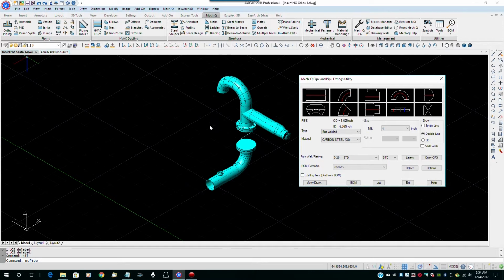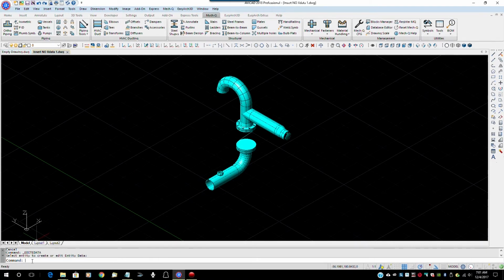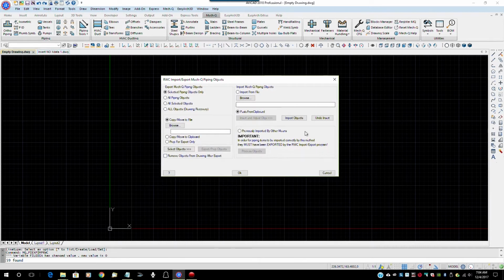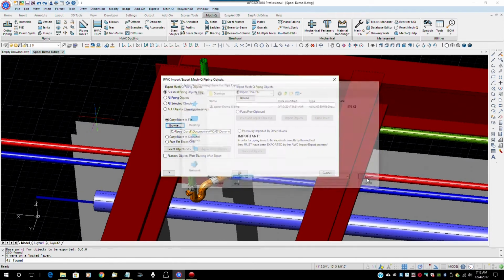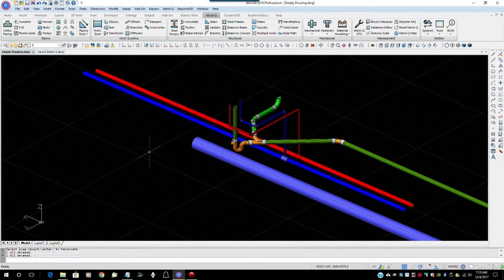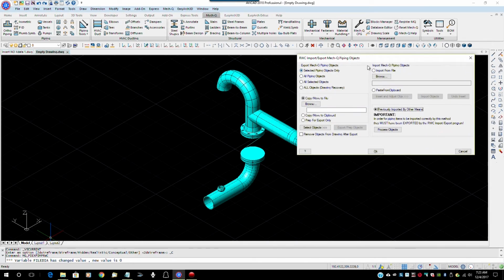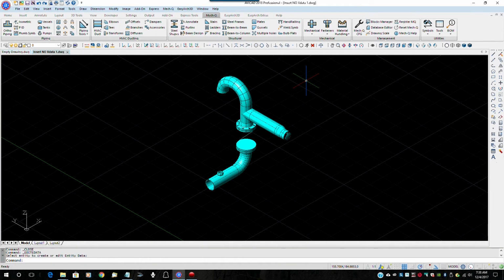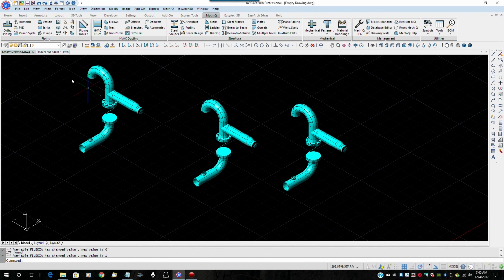Mech Q Piping Import Export Basics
This video is a basic introduction the Real World CAD's Piping Import/Export tool for Mech-Q piping entities.  This tool will allow Mech-Q's piping elements to be imported and exported to other drawings and retain all piping data.  It can be used to create pipe spool sheets, import pipe sub assemblies into multiple drawings,  recover drawings that have been corrupted and even import/export to DXF files while retaining Mech-Q piping data.